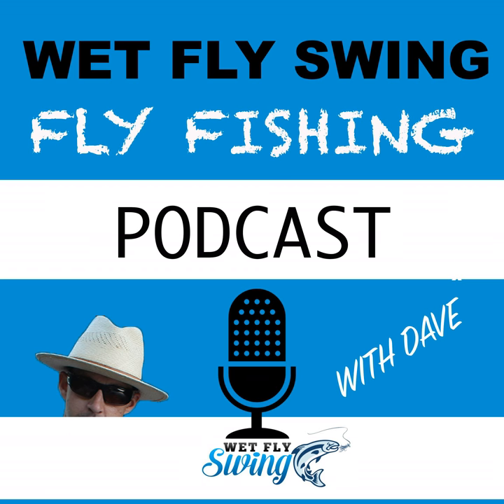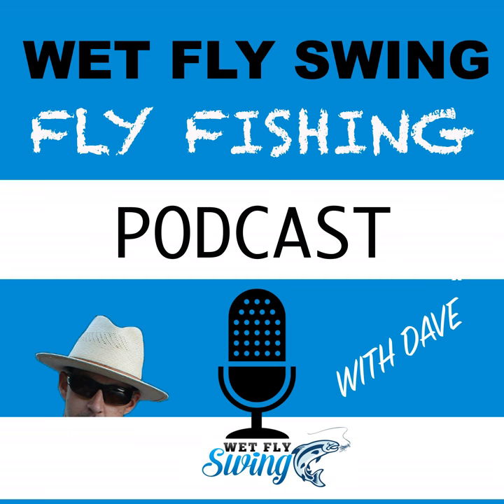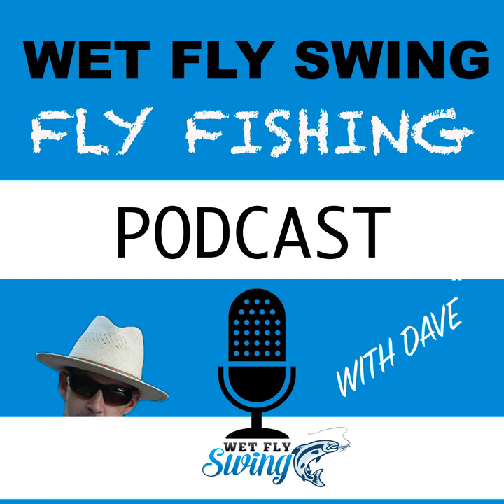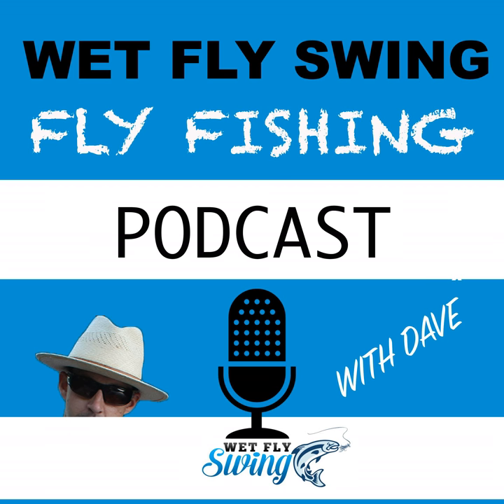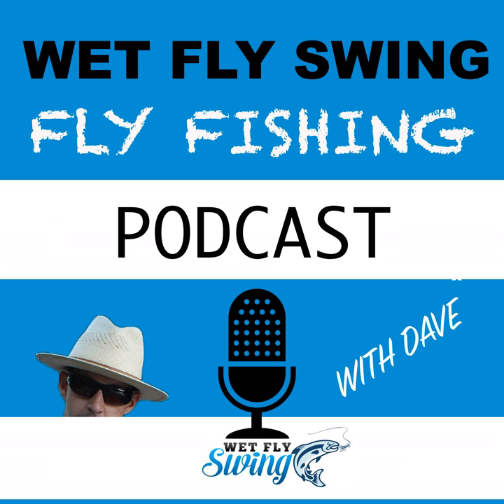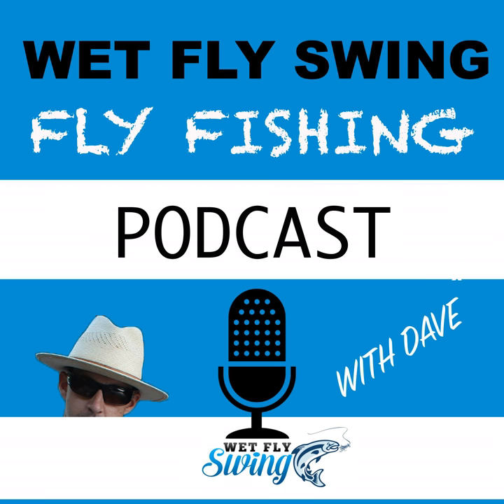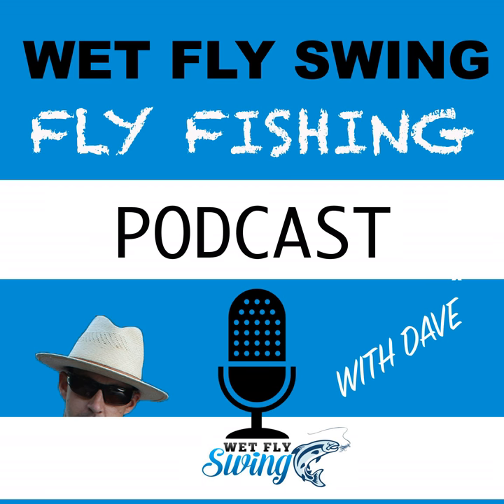WFS 011 – Tom Larimer Interview – Summer Steelhead Fly Fishing Tips, G Loomis, Spey Lines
In episode 011 of the Fly Fishing show I sat down with Tom Larimer to talk about his career in fly fishing, summer steelhead tips, spey lines and casting and a bunch of other tips that you’ll love. Tom goes deep into how he catches summer steelhead during the daytime, something that many thought unlikely […]

 The post WFS 011 – Tom Larimer Interview – Summer Steelhead Fly Fishing Tips, G Loomis, Spey Lines appeared first on Wet Fly Swing.